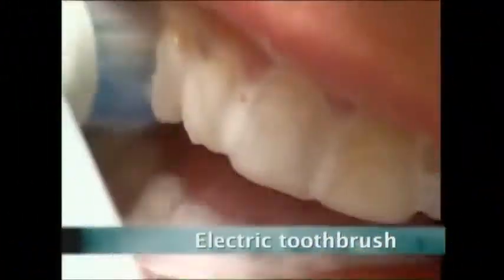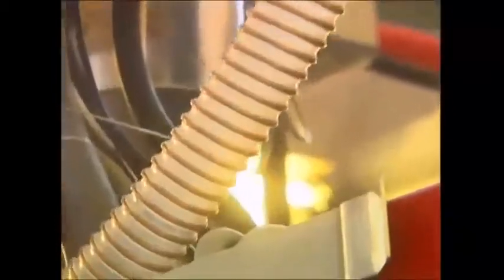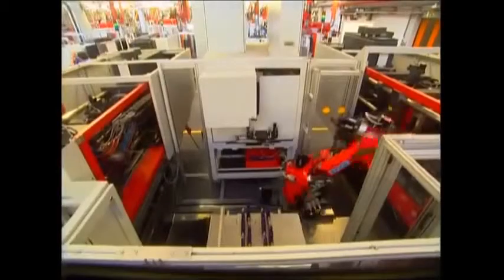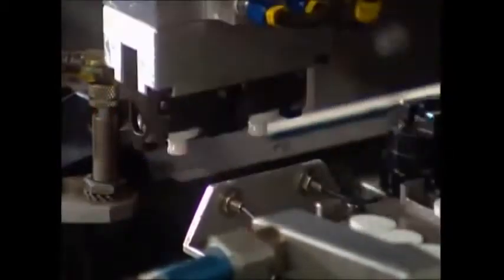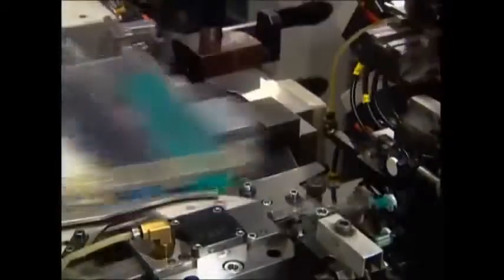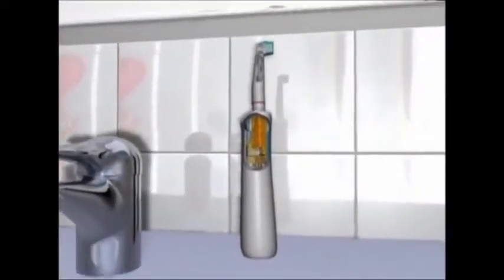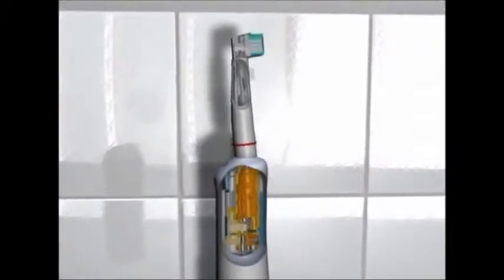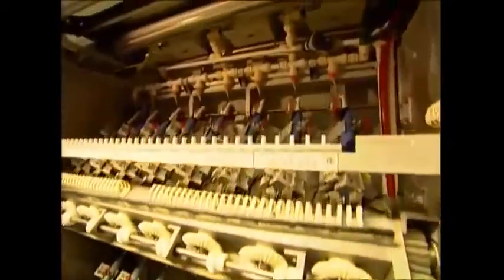How Its Made: Electric Tooth Brush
First invented in Switzerland in 1954 by Dr. Philippe Guy Woog. It Consists of a head of bristles attached to motor and rotor and housed in a water proof plastic casing. Each casing is tested individually to make sure there are no gaps or cracks, this insures that the motor does not get wet during brushing.

Electric tooth brush come in two types sonic and ultrasonic. Sonic toothbrush vibrates at 200-400hz, this equals to 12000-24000 oscillations per minute.

The ultrasonic toothbrush vibrates at 20000 Hz which translates to 2,400,000 oscillation per minute.

Before it ships to stores, it goes through further testing on false teeth to ensure that they perform well under use.